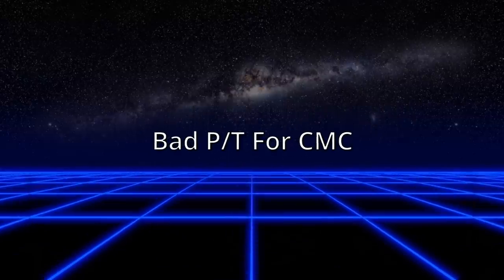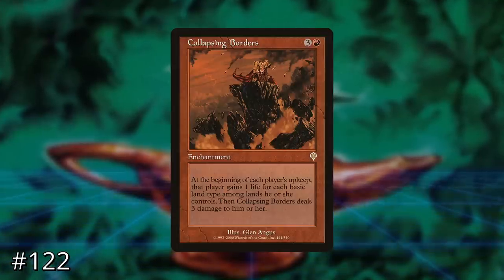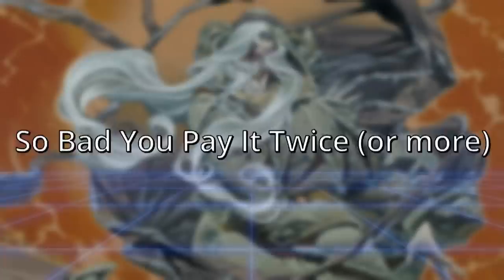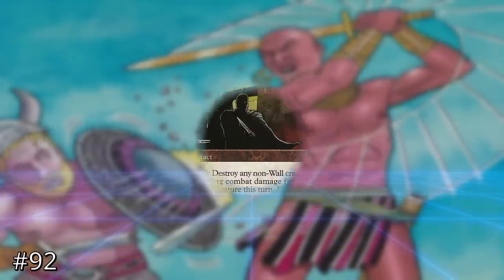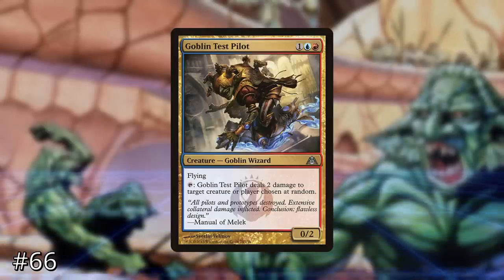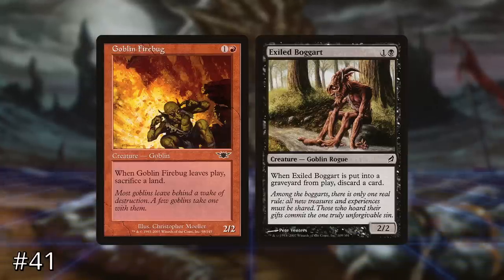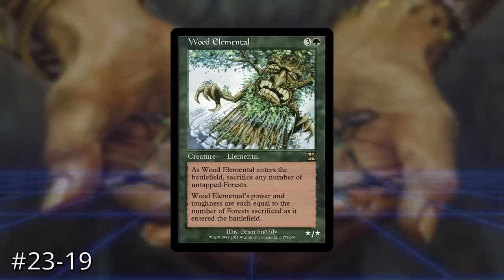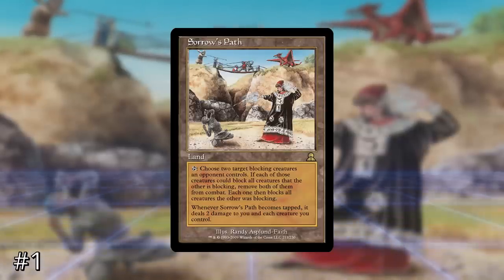The Worst 139 Cards in Magic History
0:00 Intro
0:12 Bad PT For CMC
3:14 High Cost, Low Payoff
9:37 So Bad You Pay It Twice
12:04 Self-Negating Cards
14:19 "Combat Tricks"
15:17 Narrow Cards
17:57 Random Cards
20:23 Useless Cards
22:38 Detrimental Cards
24:14 Worst of the Worst
30:00 Bottom 10